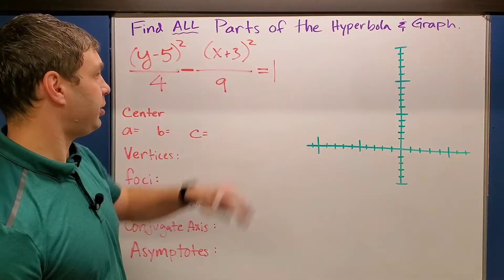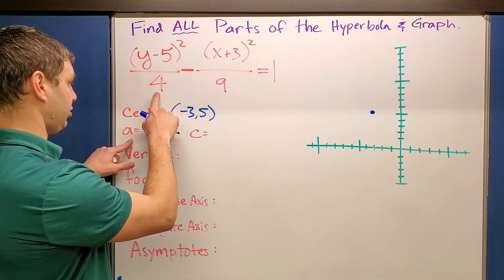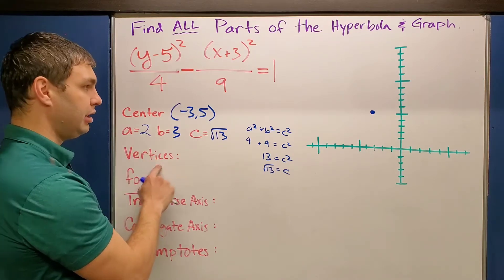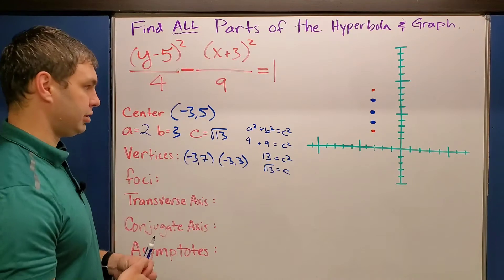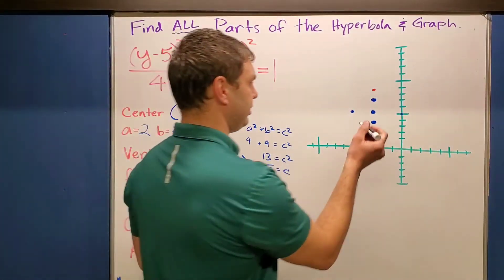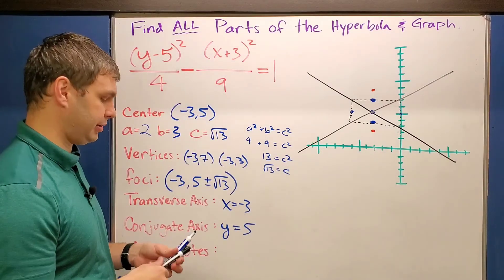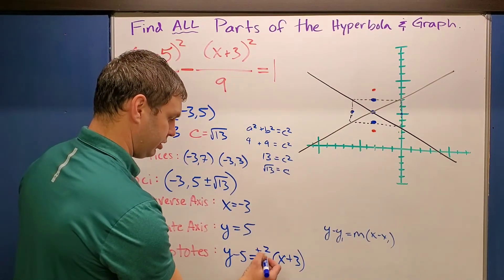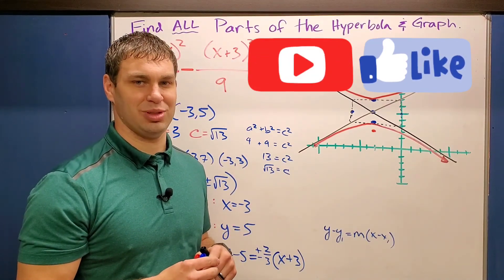Find All Parts of the Hyperbola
Convert Hyperbola from General to Standard Form